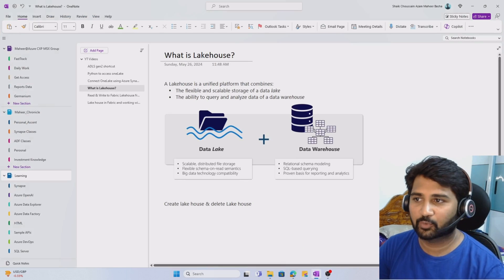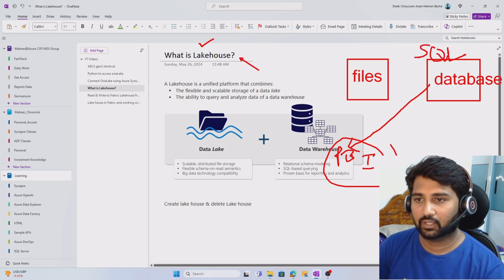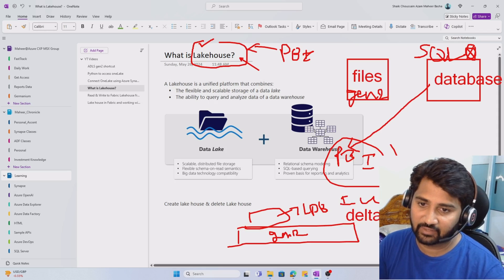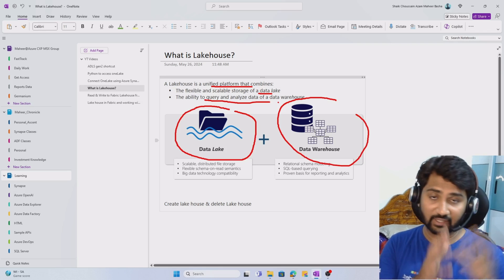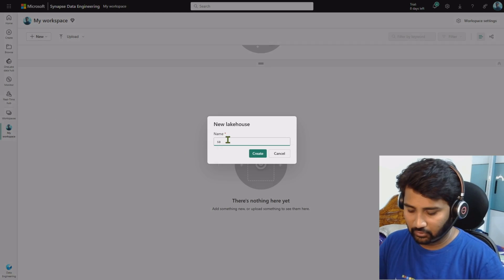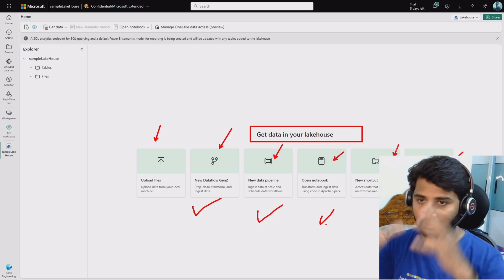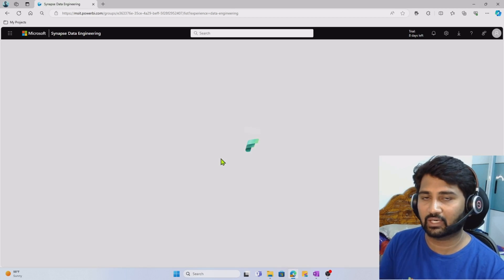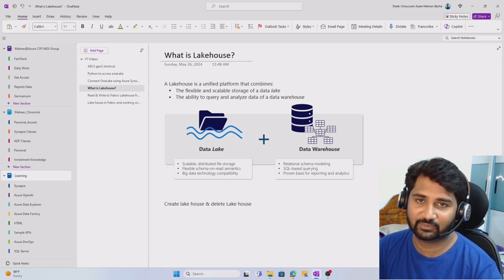What is Lakehouse in Microsoft Fabric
In this video, I discussed about what is lake house in Microsoft fabric and how to delete it.